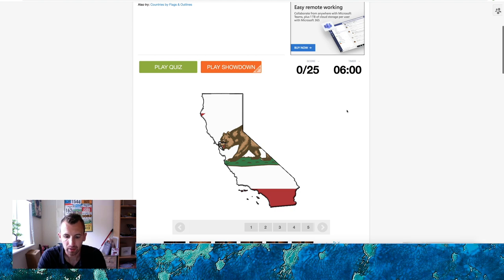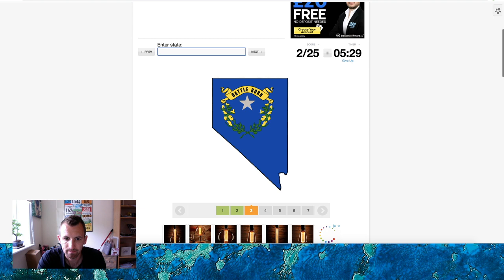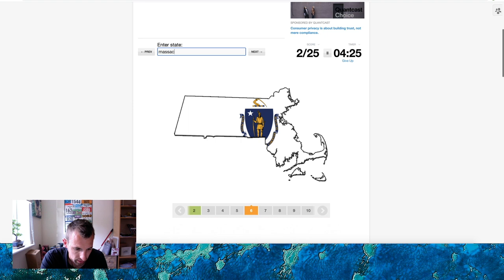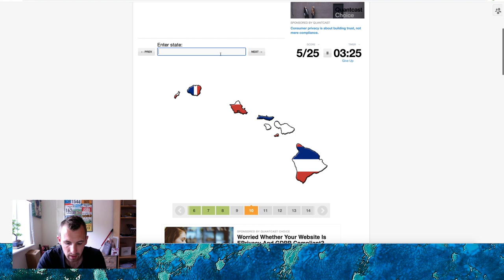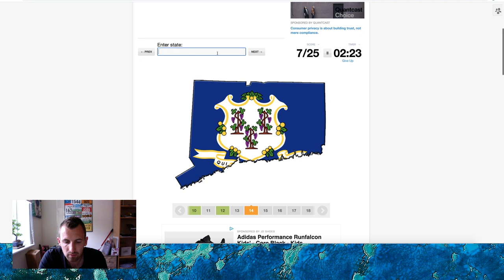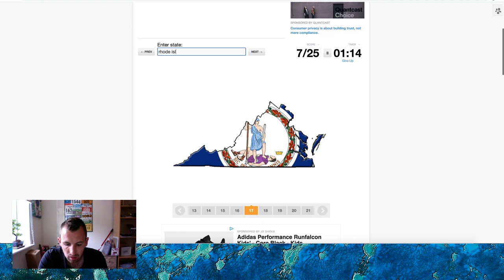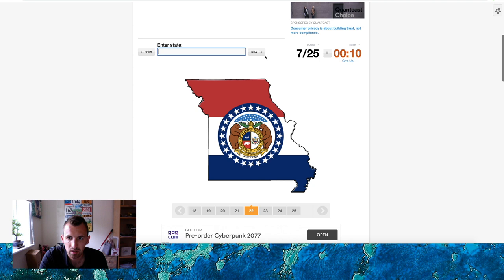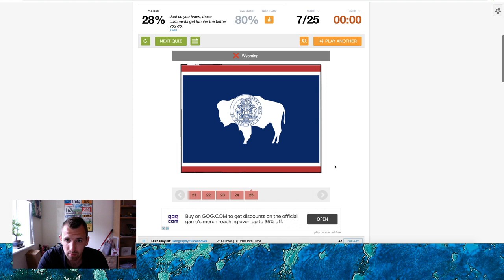Sporcle: Guessing the US State Based on Shape and Flag Challenge #2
Back with Sporcle and the 2nd part of trying to identify the US state based on its shape and flag alone.